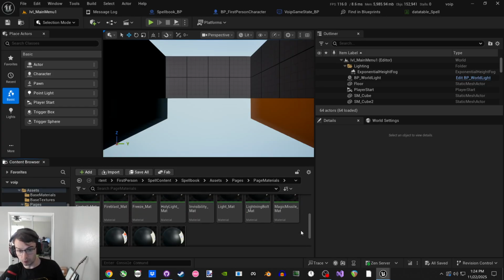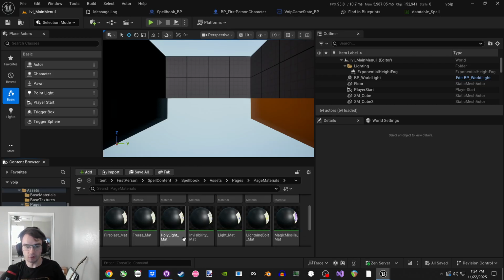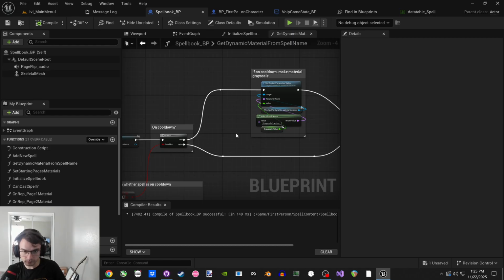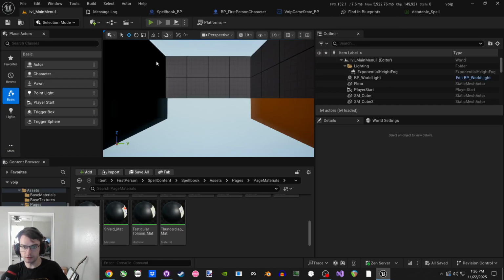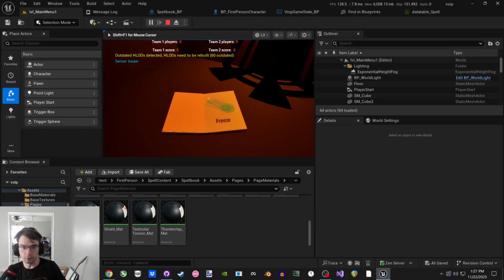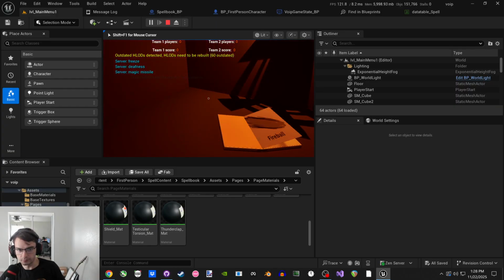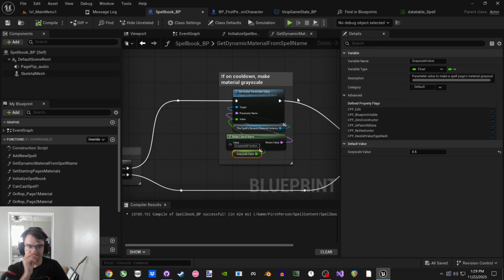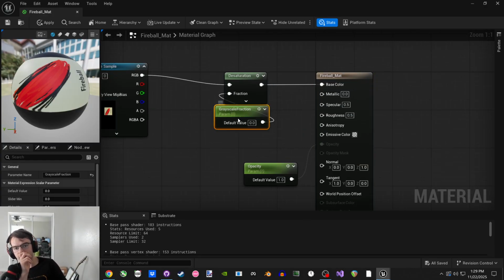ue5 voip game fixed dynamic material runtime pixelation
desaturation node lets us update Dynamic Material Instance color at runtime, making the spell page become grayscale, visualizing that its spell is on cooldown and can't be cast